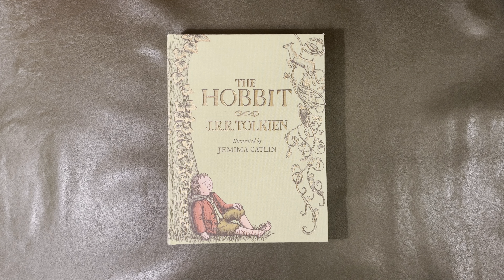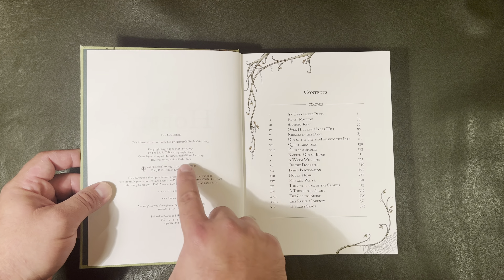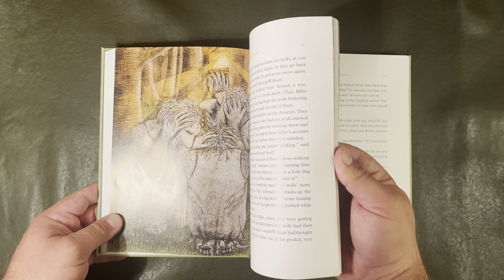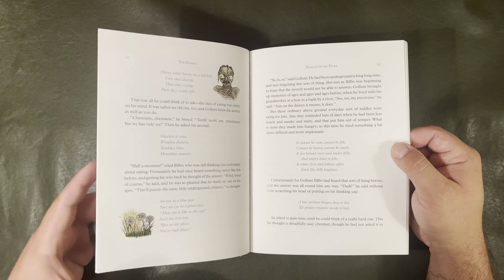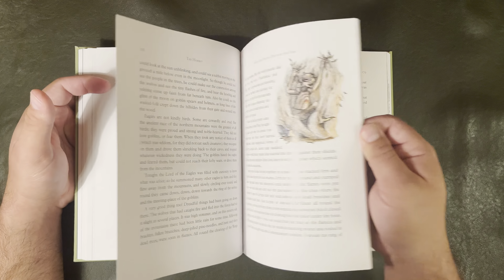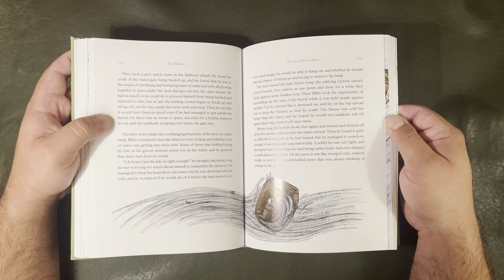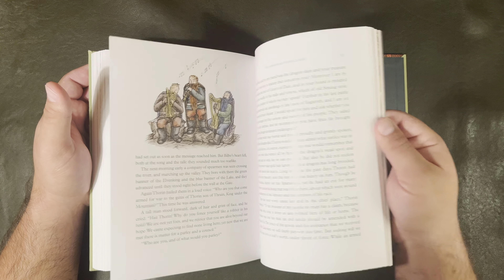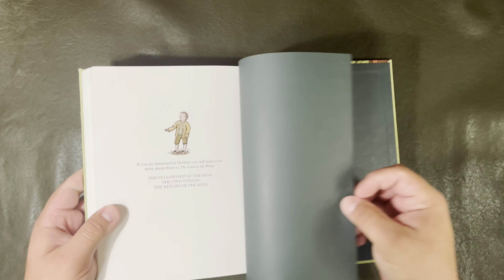Book Review: The Hobbit, Illustrated by Jemima Catlin in 4K HDR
I recently finished reading “The Hobbit” to my kids at night, and I really appreciated this illustrated edition. When I got a request for pictures, I searched YouTube and found that, though there are several videos there, none of them seemed to be of satisfactory quality. So here is a flip through the whole book. I hope this encourages a few people to read to their kiddos in the evenings as well.